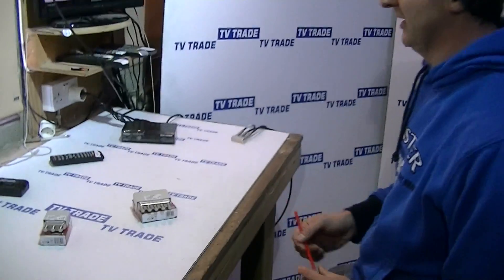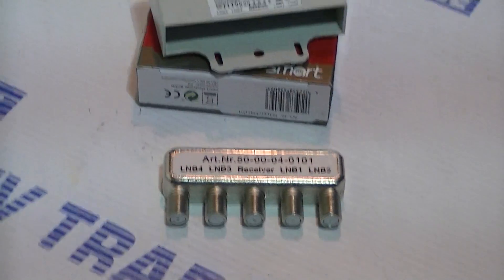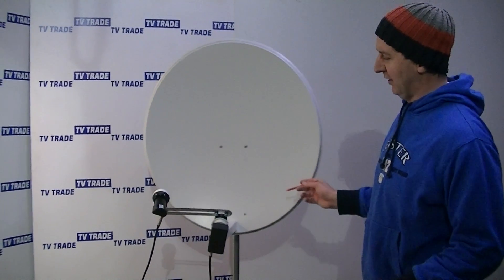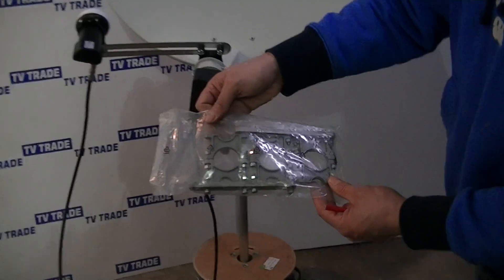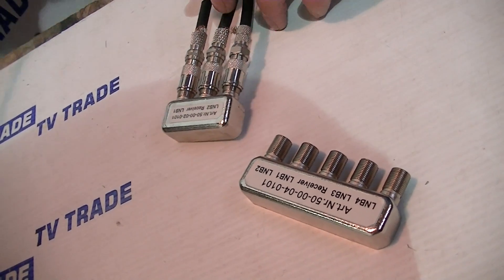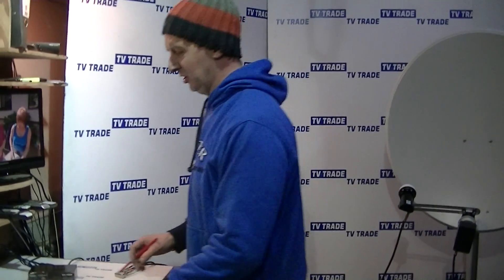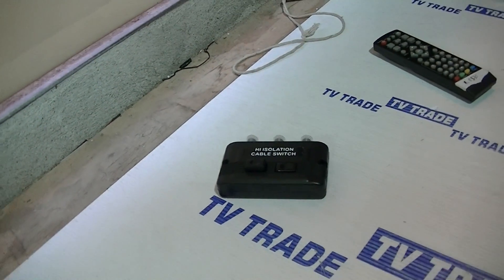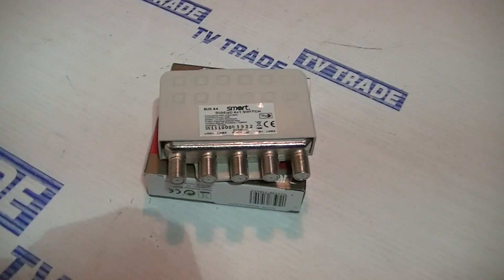4 Way Satellite Diseqc Switch